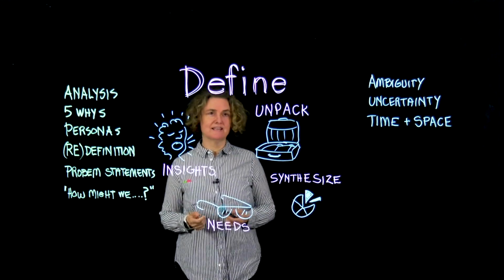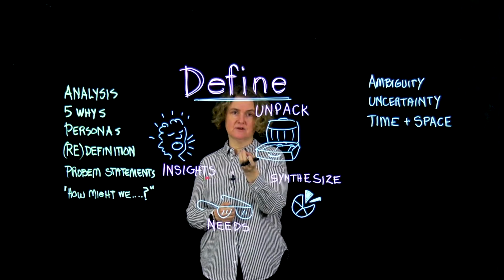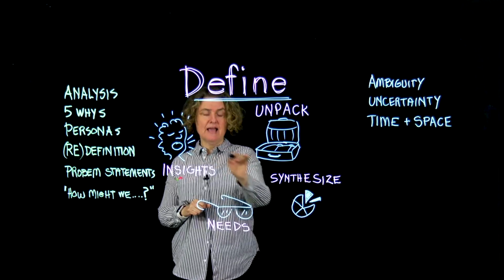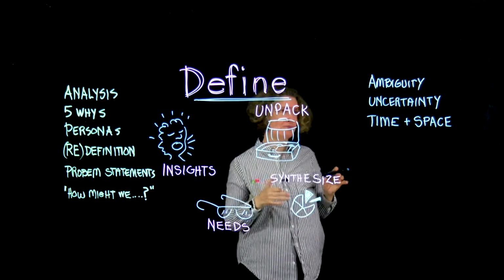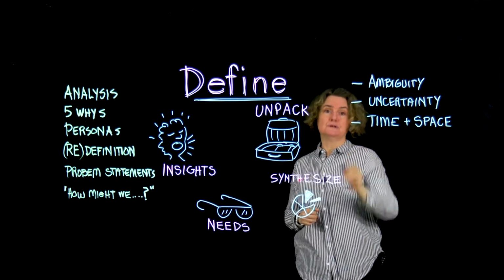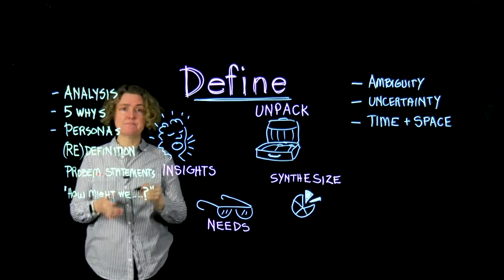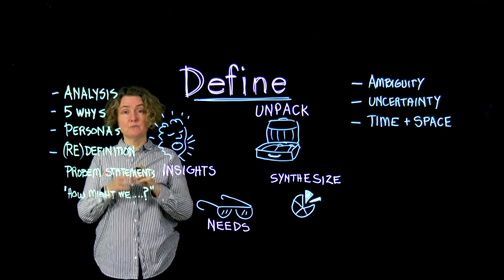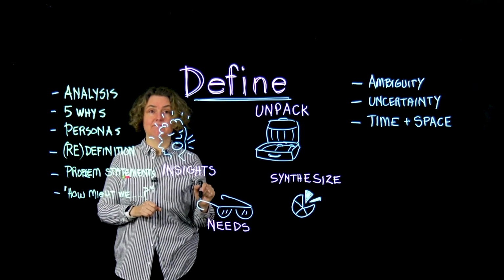2 Design Thinking Define YouTube